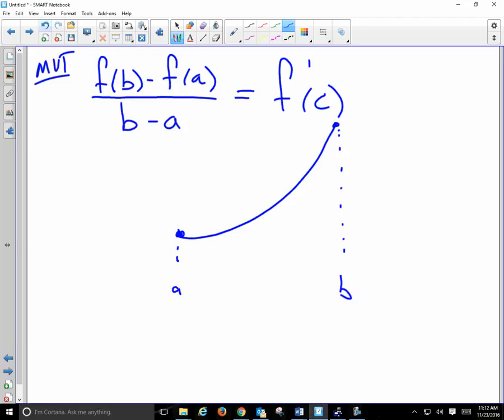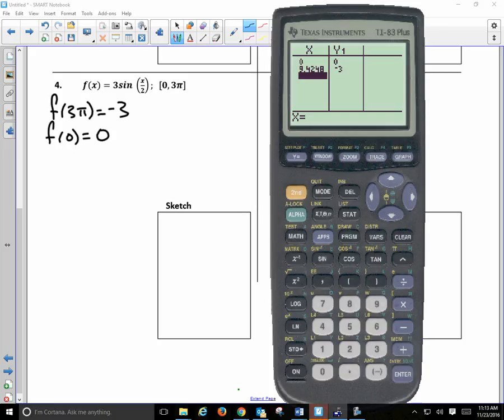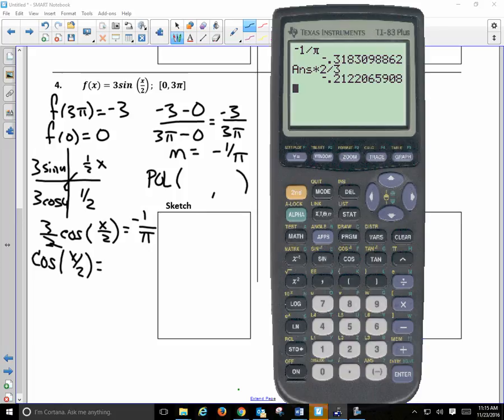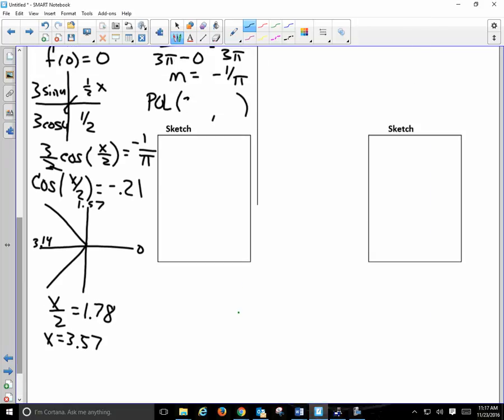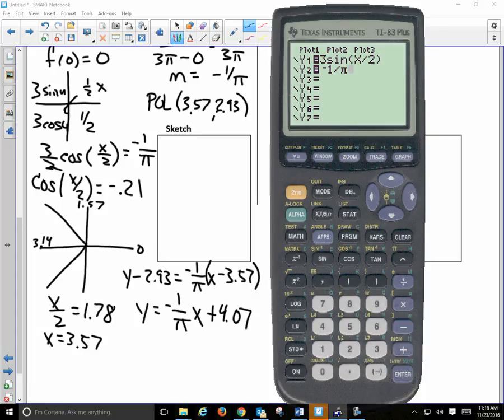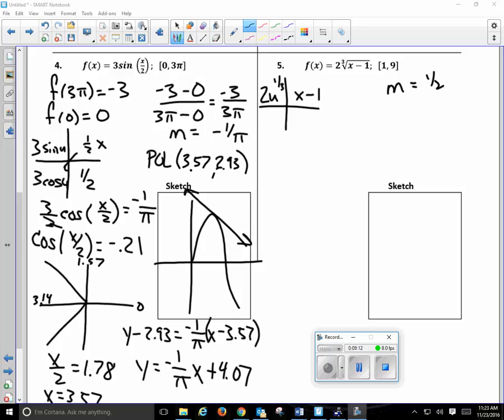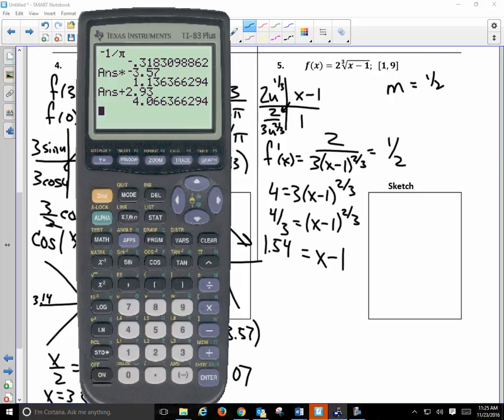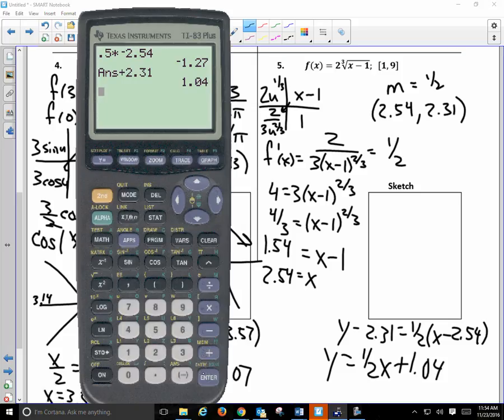Calculus Unit 4 2 Notes Mean Value Theorem Day 2 2016